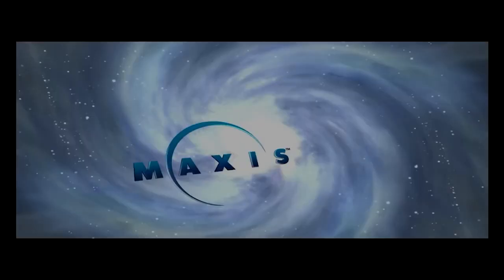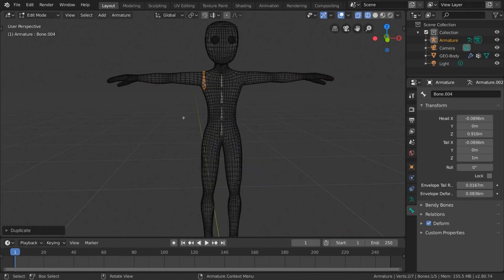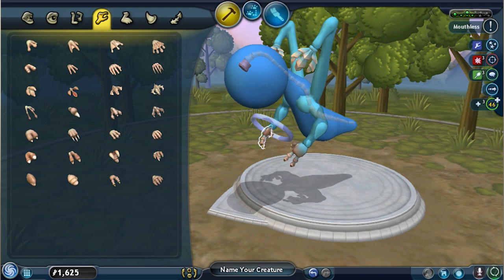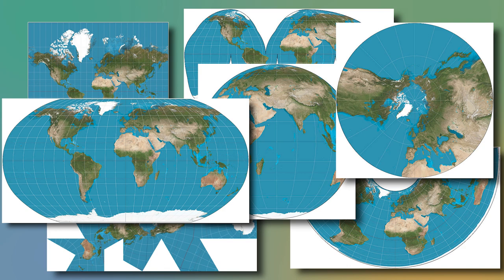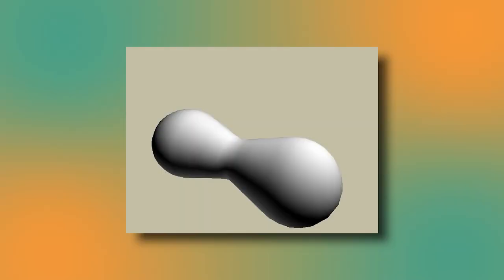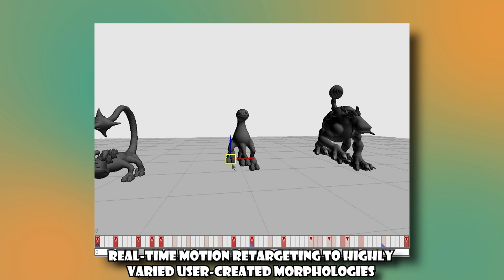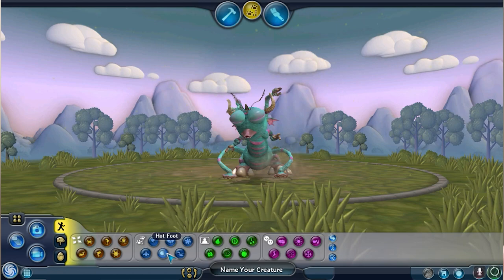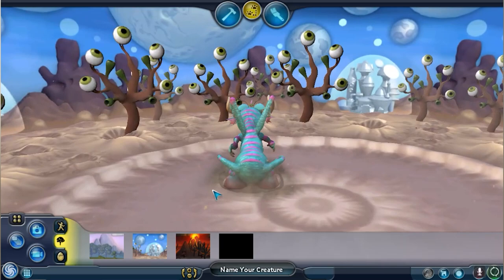How the Spore Creature Creator Works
The Creature Creator in Spore allows players to create a nearly unlimited variety of custom creatures to use in the game. But how does it work?

Chapters:
00:00 Introduction
01:21 Modelling
05:03 Texturing
08:31 Animation
13:23 Outro